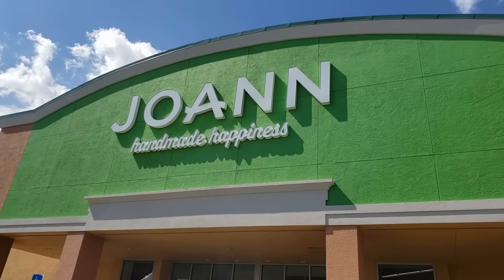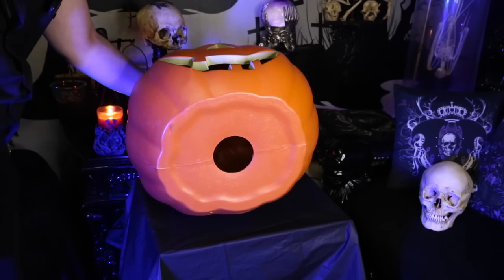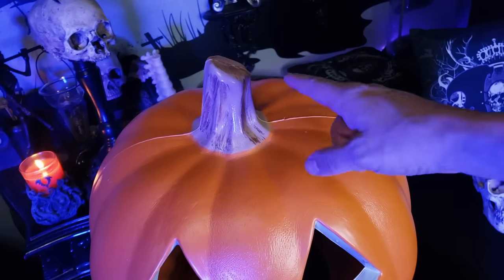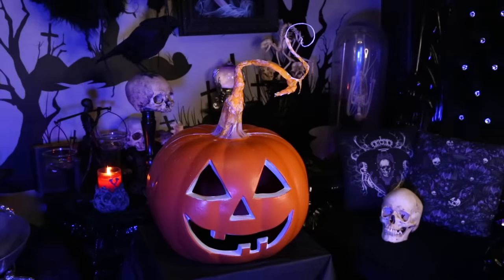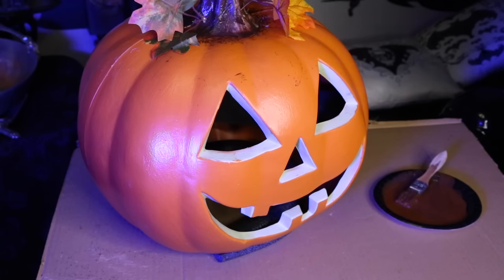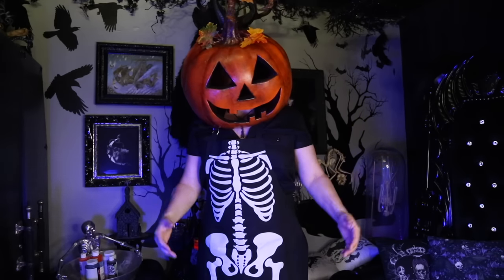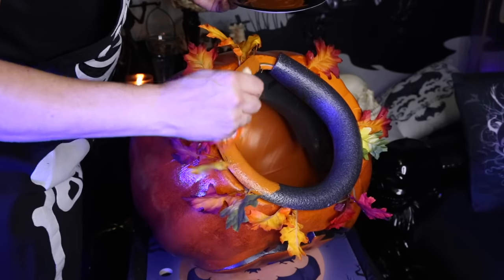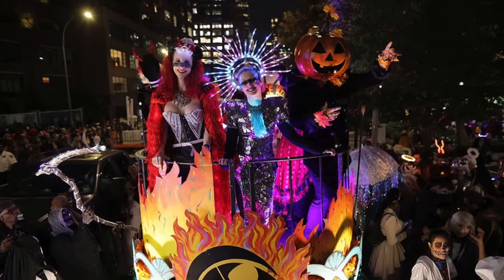Halloween Pumpkin Prop Makeover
In this Mundane to Macabre episode of Gothic Homemaking, I transform a very nice Joann Fabric pumpkin prop into a mask for my King of Halloween costume!

Things in this episode

SEE AURELIO VOLTAIRE ON TOUR!!!